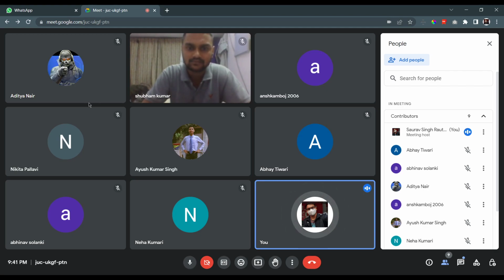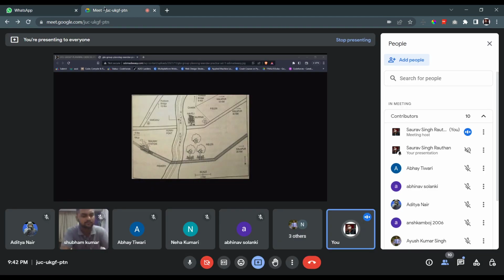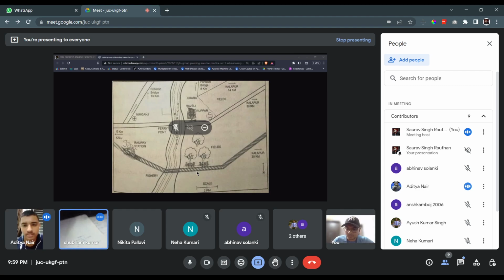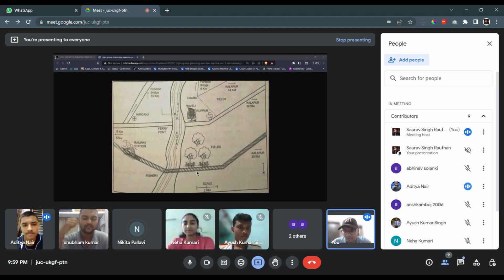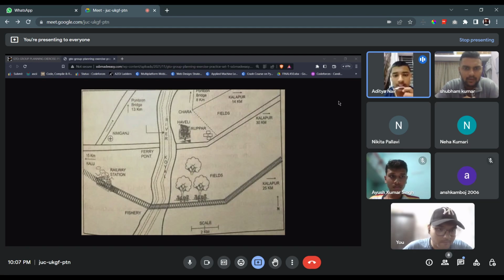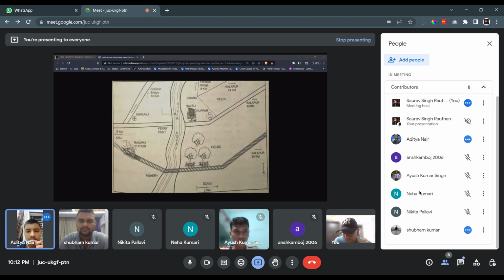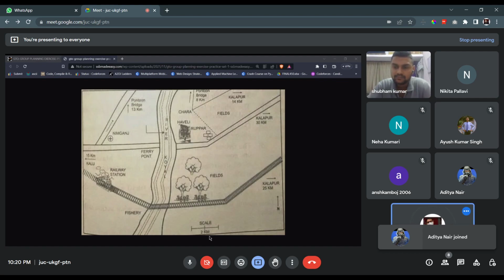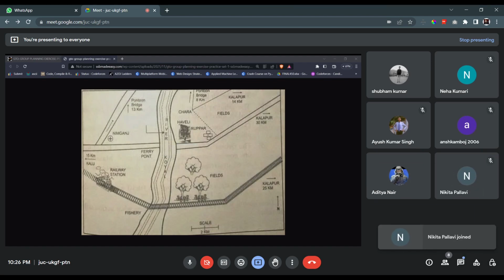Group Planning Exercise 14 GPE - SSB gtotask practice session freessbguidance by ssbbro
Rules for the Group Planning Exercise:
The Group planning exercise takes place just after your Group Discussions.
The GTO will first unveil a 2D or 3D model depicting certain places and distance between them along with some important places like police stations, hospitals, military base depending upon the problem to problem.
The GTO will first brief you about features of the model, about marks, direction, scale, and other things.
Try to listen to all the briefing of the GTO very carefully.
Then every candidate will be given the story card comprising the GPE problem which the GTO had briefed to you for about 2-3 minutes.
After that, he will give a time of about 5-10 minutes to write your individual plans on the sheet provided to you.
Afterward, the sheet would be taken and you have to discuss the plan to reach a common group plan.
Once you are done with discussion the GTO will ask the Group to nominate a person to give him with the common plan.
Tips for writing the Individual solution:
Most of the candidates think that these sheets in which you wrote the individual solution are not checked by the GTO.
But in reality, he evaluates your individual plans also.
The first thing to keep in mind is the time constraint within which you have to write the entire solution.
Secondly, the plan written should be legible.
Also, it should not be very lengthy.
Try to make the solution in form of points as it improves the readability.
Try to prioritize the problems given and solve them accordingly.
Also, mention the time in your solution as the deadline is very important while you are solving any task.
Try to use most of the resources given in the problem as it shows your resourcefulness.
Also, solve problems as a team with good coordination.
Also once all problems are solved you also have to carry on with the primary task you were doing.
To get well versed with GPE try to solve some examples this could be found over the internet.
Tips for Discussion of the plan:
Try to initiate the discussion it shows you quality to initiate.
If you don’t get a chance to initiate, try to butt in in the discussion as soon as you can.
Don’t be mute observers of the discussion, it shows your lack of interest.
Give valid points with full confidence and represent the entire group.
If you agree with someone’s point praise him and your points if any.
Also if you don’t agree with someone, try to convince him with your point giving valid reasons.
Try to give 4-5 valid points it will be alright.
Don’t dominate the entire group.
Let others a fair chance to speak.
In the end, if you want to give common group solution asks the group, no one would deny.
Give the common plan to the GTO confidently, include all the points discussed.

I am your SSB bro, an army officer, and also a certified military psychologist and counselor. This channel is my initiative to help you realize your dream of joining the armed forces as an officer. I can solve all your doubts, offer individual mentorship and be your friend for life, all for free. All you have to do is follow my guidelines and improve yourself. Remember, YOU HAVE IT IN YOU. With my guidance, you can get recommended in SSB easily. Get in touch with me to start your preparation journey with me. All the best. I am looking forward to hearing from you :)

Jai Hind